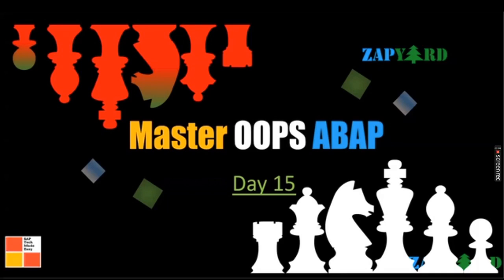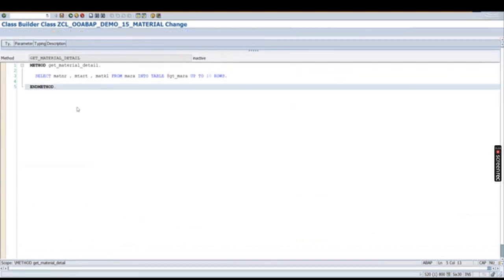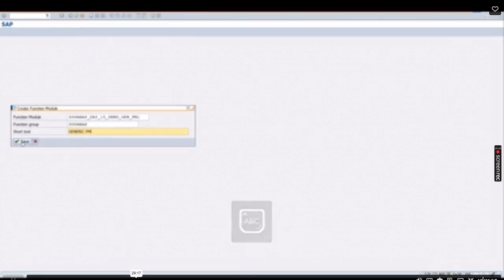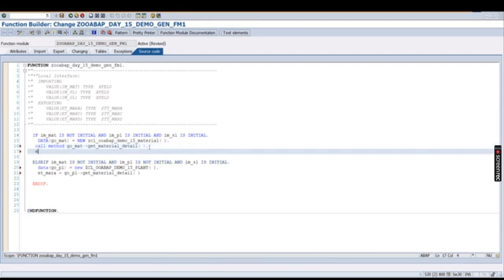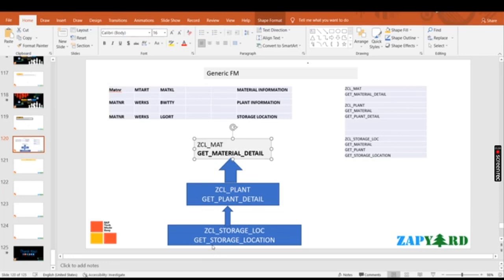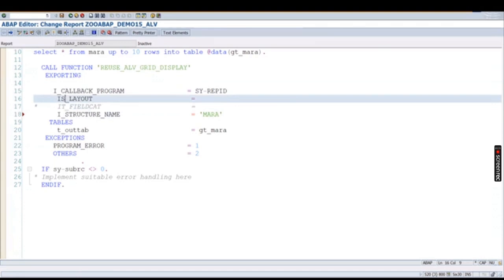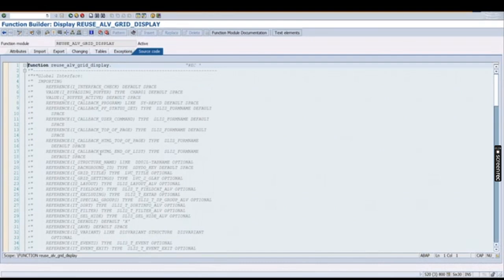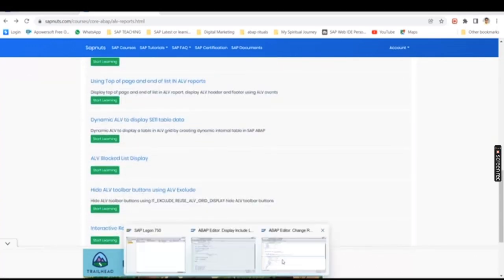OOPS DAY15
Generic FM and ALV basic